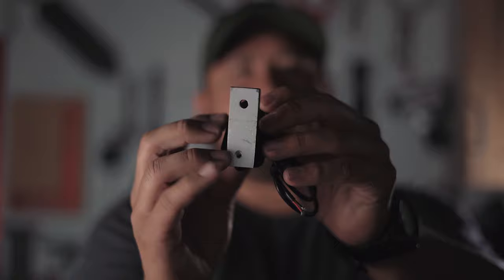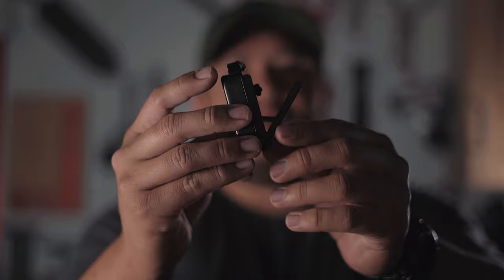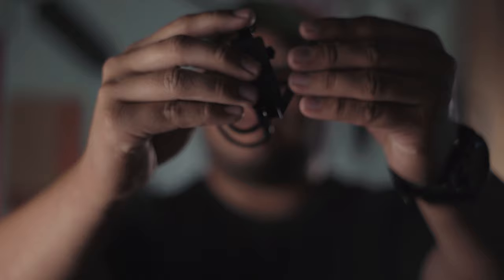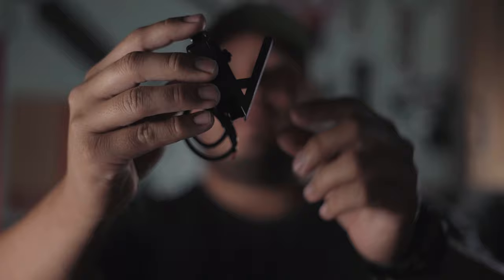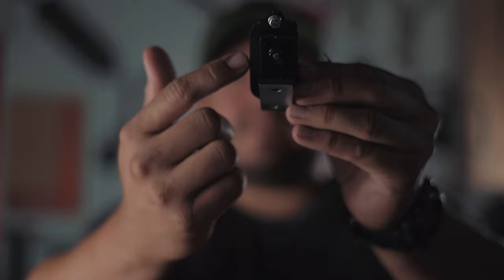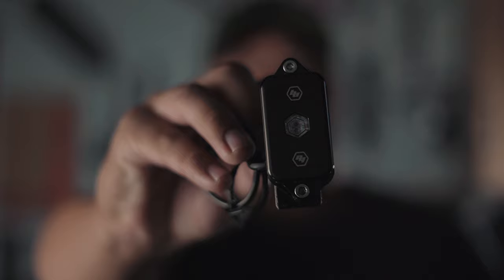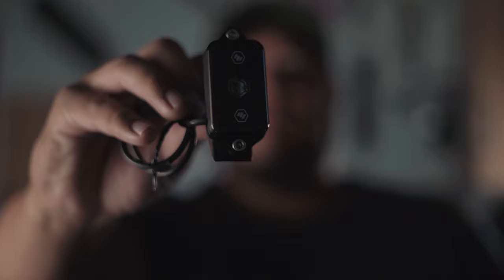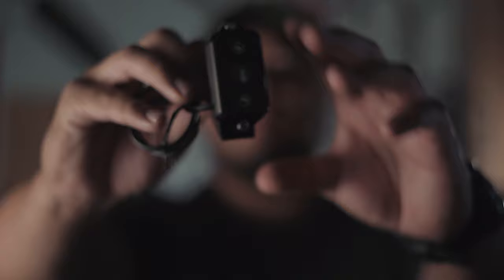Camping Lights on a Roof Rack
Can you use  Baja Design Rock lights for camping? Compact Camp light. ￼How to make a 45 degree brackets for Baja Design lights. I used Baja Design rock lights and a 45 Aluminum Corner to create some area lighting when we’re under the Awning.

Baja Designs BAJ398049 Red Watch

3030 Aluminum Corner Brackets

Shoot With:
Osmo Action
Cold Shoe, Swivel and Tilt - BSE2346
Swivel and Tilt, Arri-Standard BSE2348
Locating Pins for ARRI Standard - 2174
NATO Rail Handle- 1955
6” Monitor
Sony 16-35mm f/4
Sony 85mm F/1.8
Sony 50mm F/1.8
Battery Grip
Camera Bag
Tech Pouch LOVE this thing!